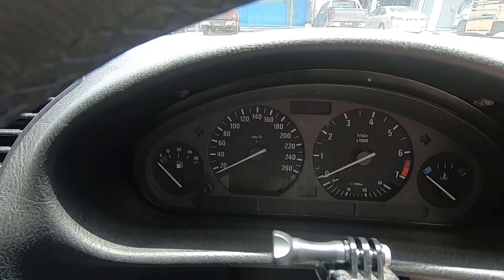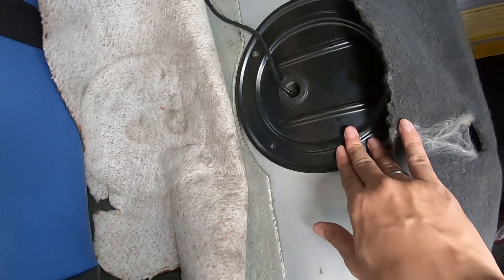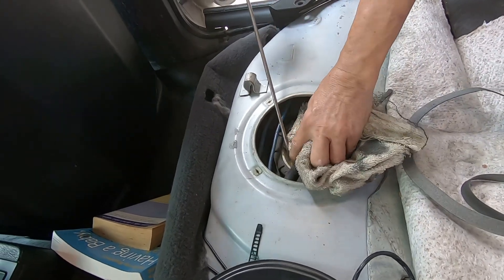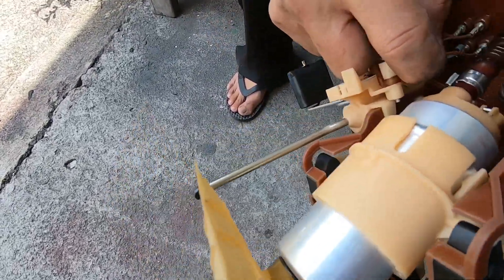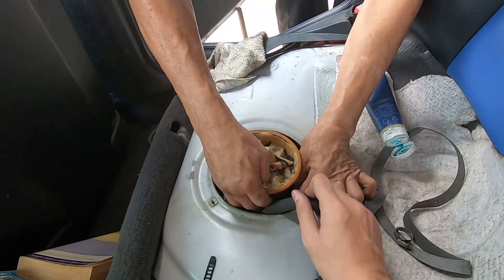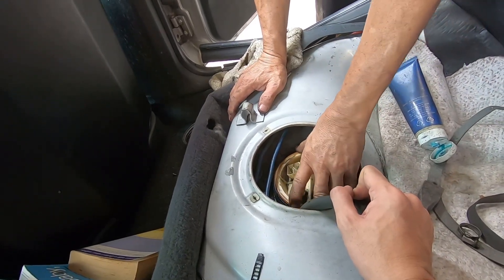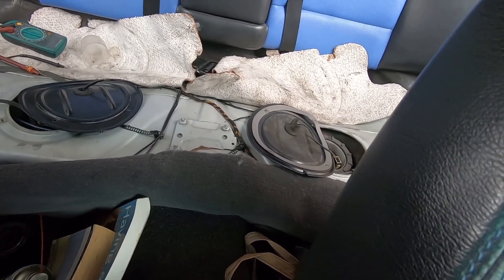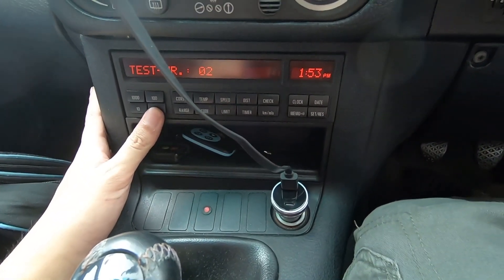BMW E36 Fuel Gauge DIY Repair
Before replacing your E36 fuel sender unit for malfunctioned fuel gauge, do a simple check on the wiring that may have came detached. Save money and the environment by repairing instead of replacing.